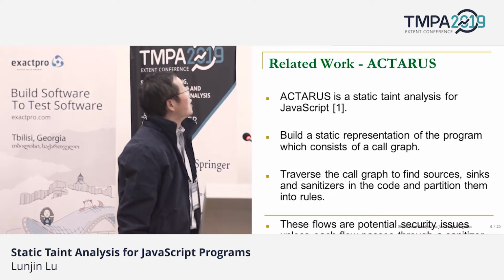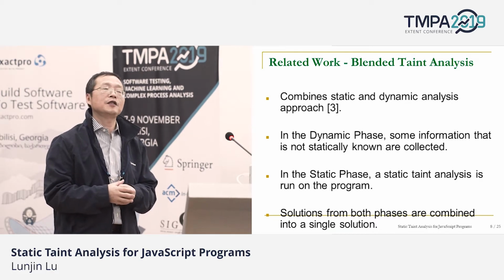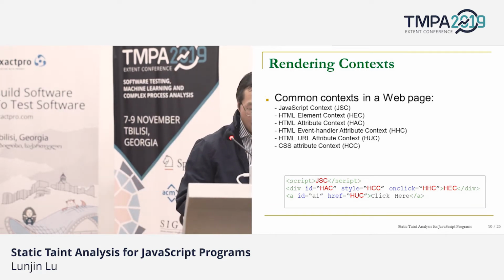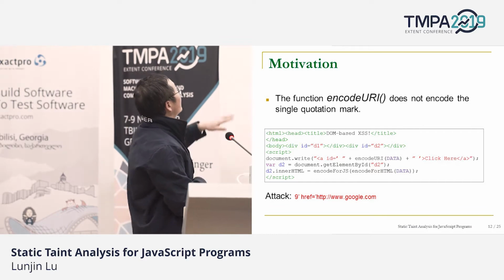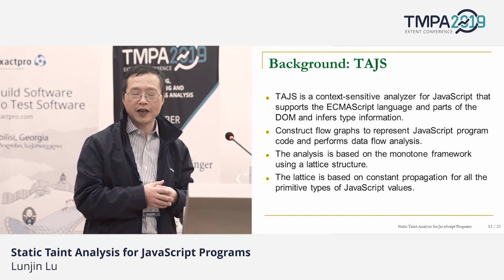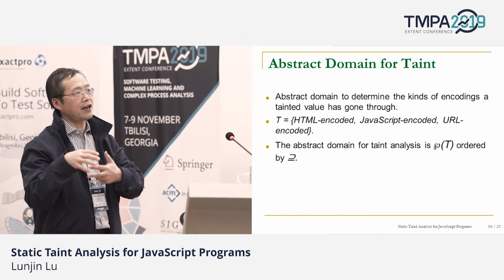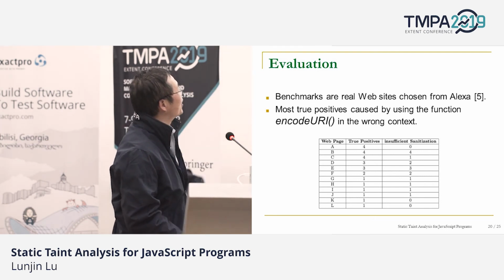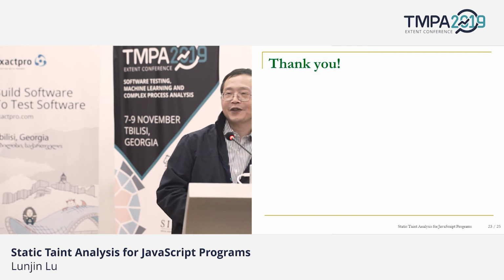TMPA-2019: Static Taint Analysis for JavaScript Programs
Static Taint Analysis for JavaScript Programs

Nabil Almashfi and Lunjin Lu

International Conference on Software Testing, Machine Learning and Complex Process Analysis (TMPA-2019)
7-9 November 2019, Tbilisi